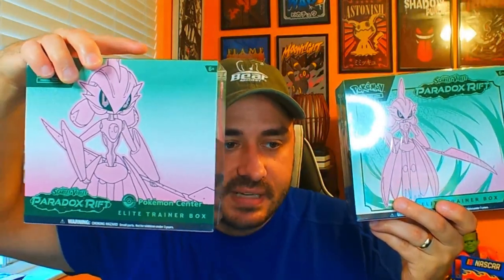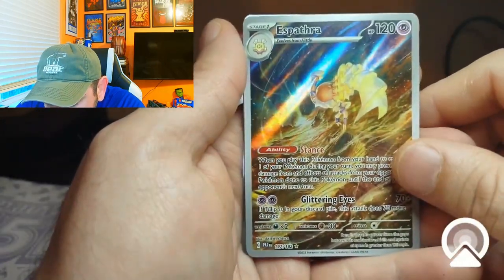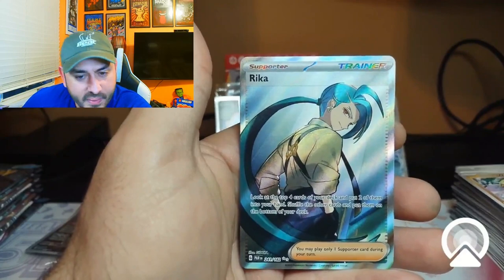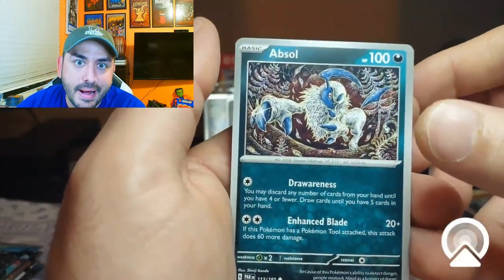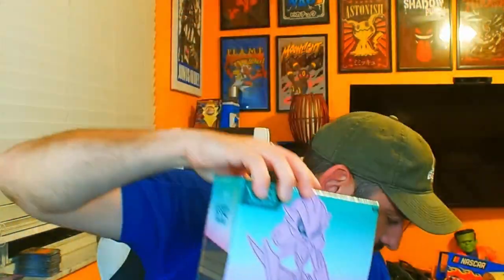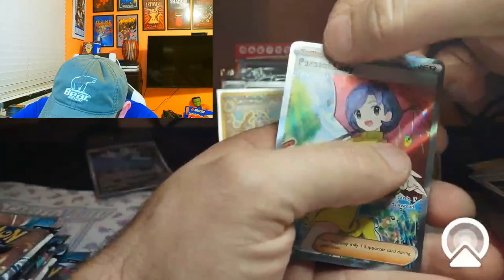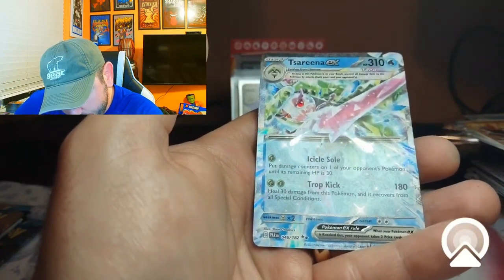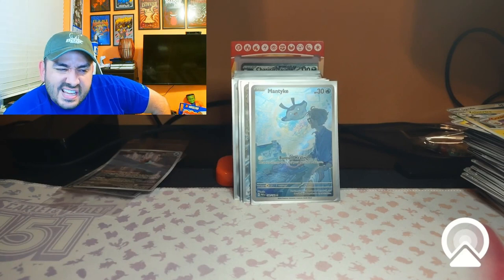4 ETBS and 4 Booster Bundles of paradox rift. 64 packs, 330$...ouch!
Whats up all you poke addicts. Yesterday night I streamed my first big paradox rift opening. I opened 64 packs total. 4 ETBs (2 of which were pokemon center editions), and 4 booster bundles. 330$ 20 pulls, and not a whole lot of value, in fact probably about 50$ worth of pulls. ouch.